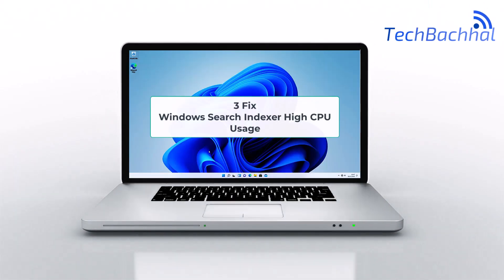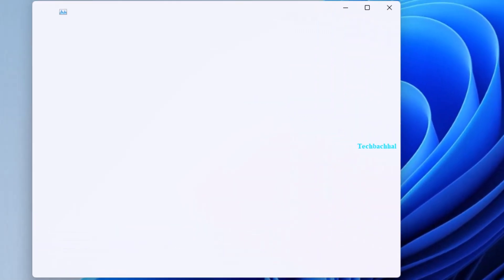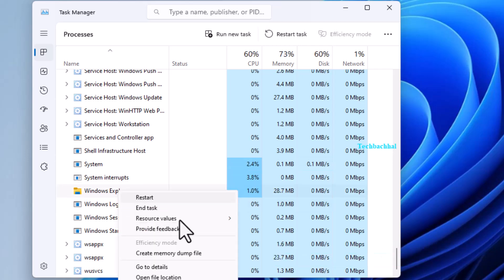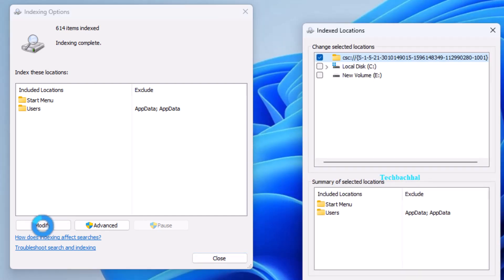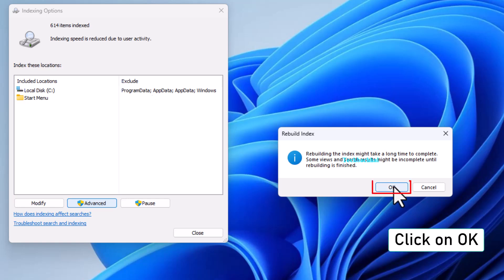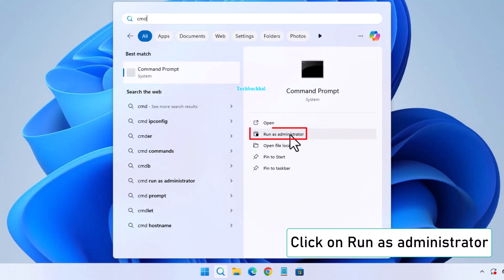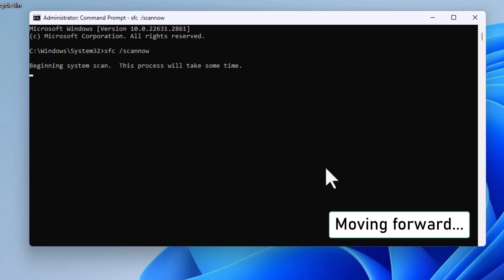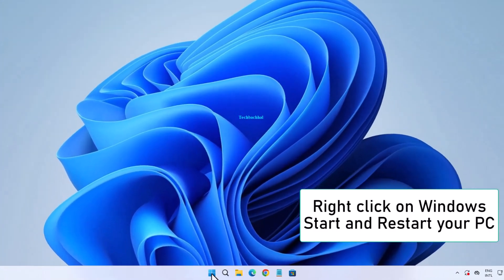Windows Search Indexer High CPU Usage [Solution]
Struggling with high CPU usage due to Windows Search Indexer? This video will guide you through simple steps to fix this issue and improve your computer's performance. Learn how to manage and optimize the Windows Search Indexer to prevent it from slowing down your system. Watch now to regain control over your CPU usage and enjoy a smoother Windows 11 experience.

00:00 Intro
00:14 Restart Windows Explorer
01:00 Rebuild Search Index
01:56 SFC command run
03:10 Outro

Command Used: sfc /scannow